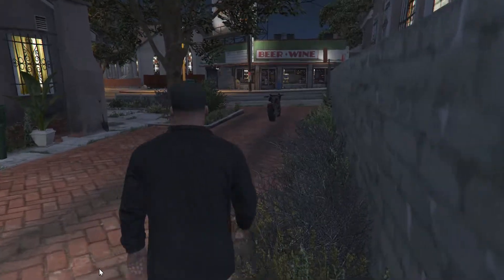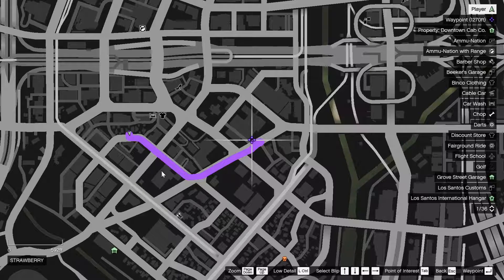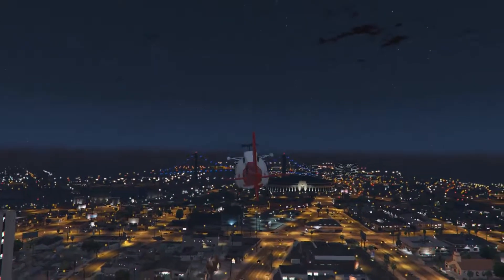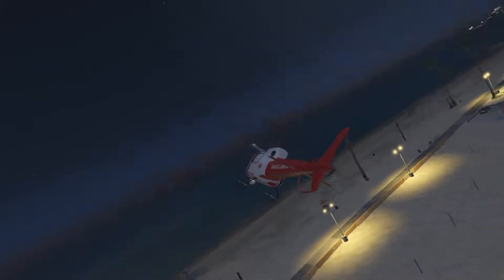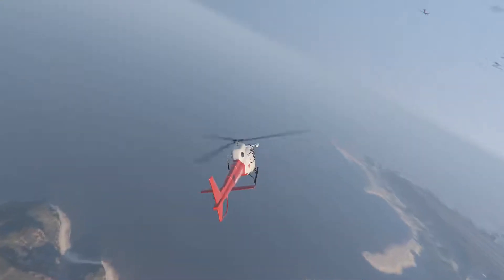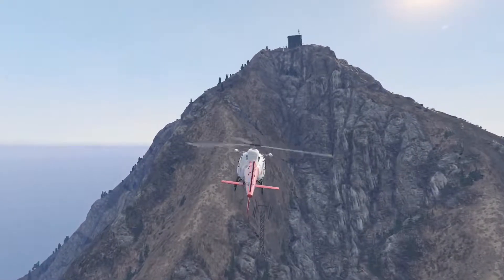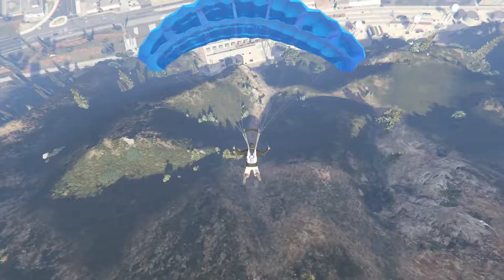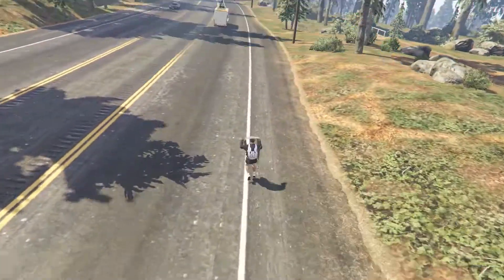GTA V UNBLUR THE NEW PLAYER MAP !!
How to quickly Unblur the New Player's Map!  And while we are at it, we end up stealing a helicopter, checking out your soon to be new Vinewood house, and base jumping off of Mount Chiliad.

This video was created with the assistance of the GTA-V Editor, NVIDIA Shadowplay for the voiceover, Handbrake to put the file into something YouTube could read, and finally the YouTube Video Editor for the final clean up.
Thumbnail help via Picmonkey

OPENING NIGHT by Jason Farnham courtesy of YouTube music.